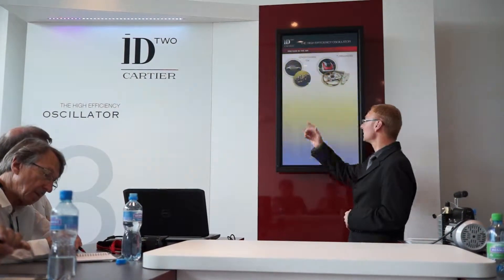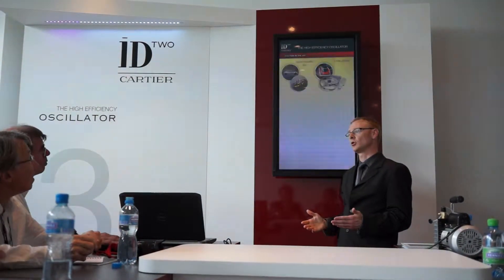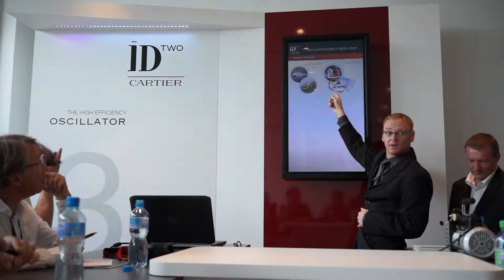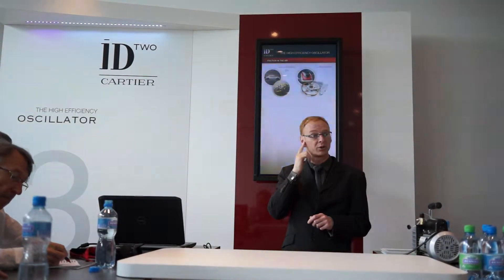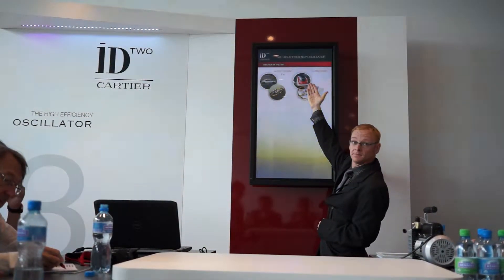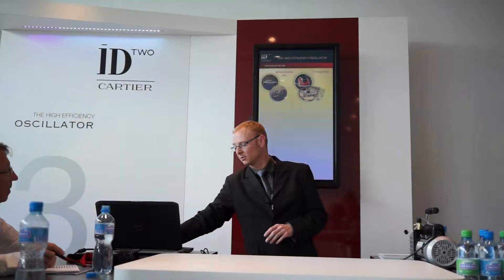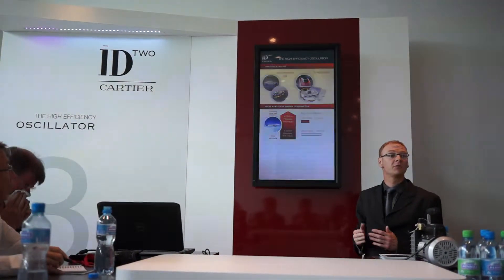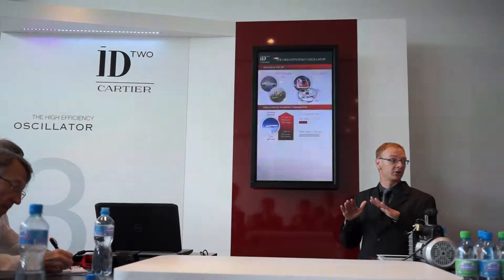How vacuum reduces aerodynamic friction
A simple demonstration by the Cartier ID2 Team. How lower pressure (vacuum) reduces aerodynamic resistance and hence minimises energy loss.